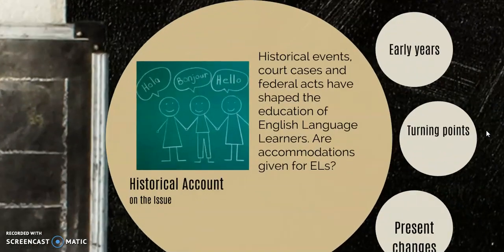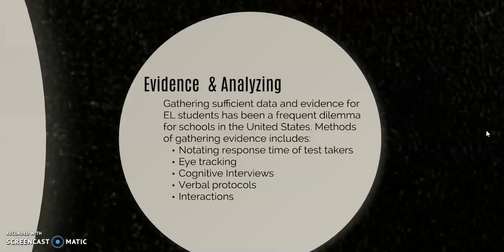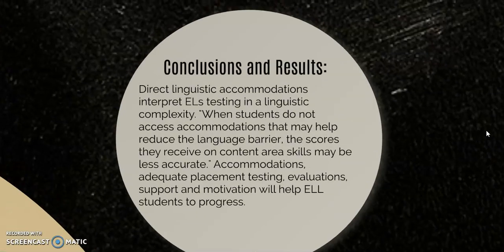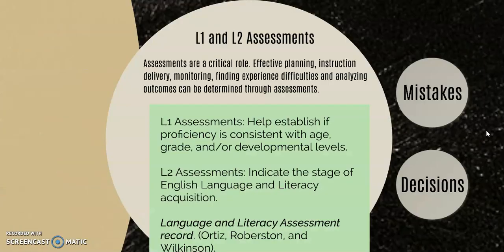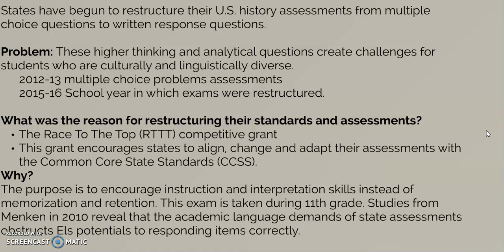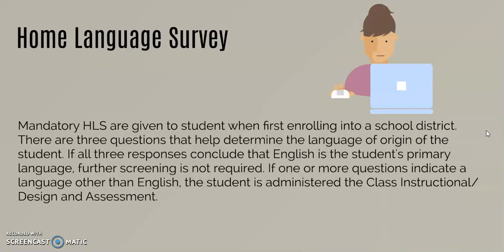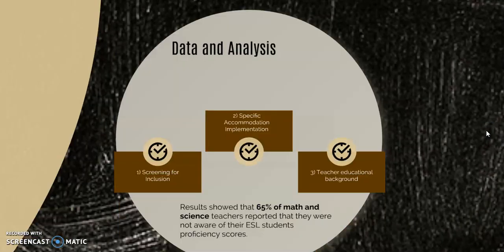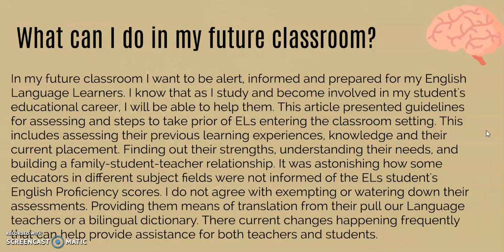English Language Learners Current Assessment Issue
My research presentation is on current assessment issues English Language Learners are facing. This includes high stakes exams, inadequate accommodations and implementations. This is an assignment for my Classroom Assessment class through the University of Arizona.